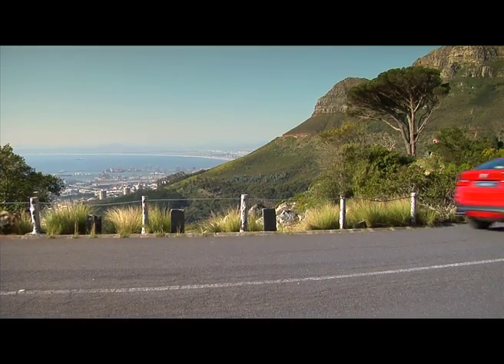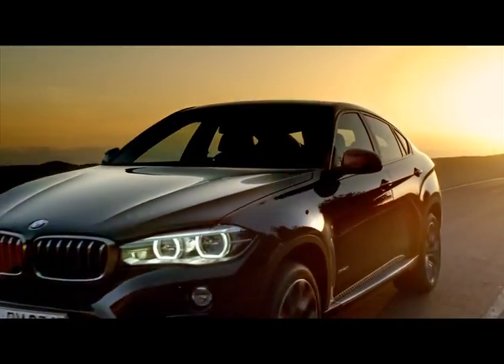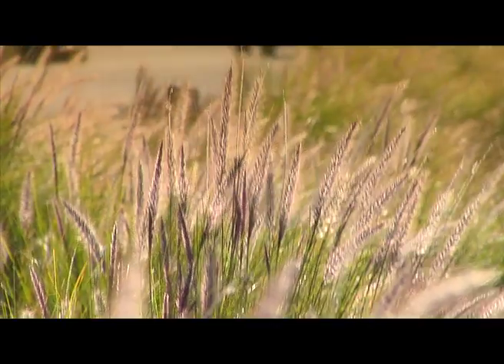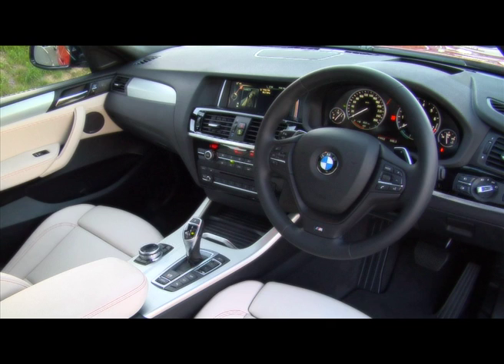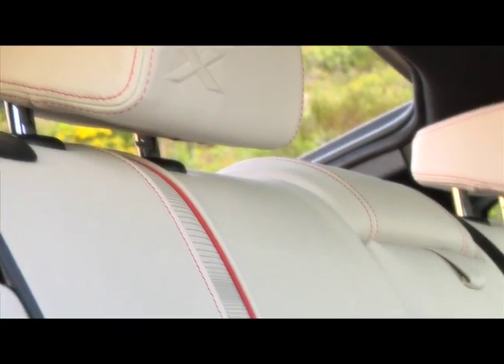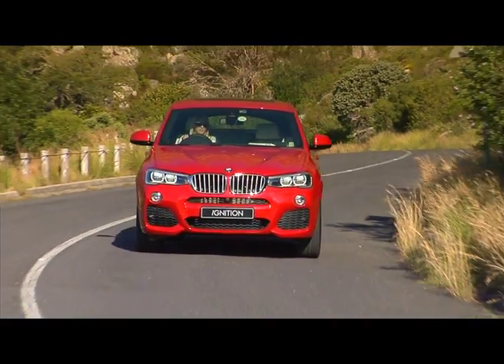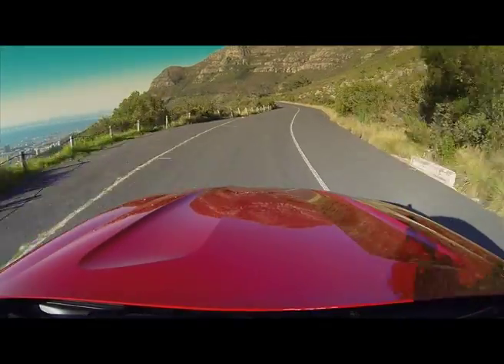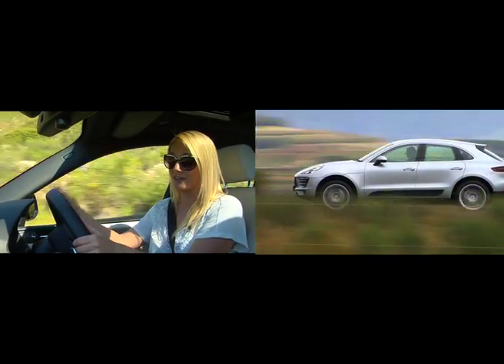2014 BMW X4